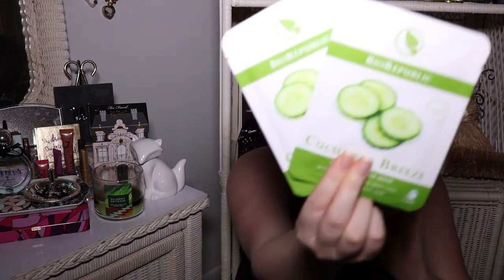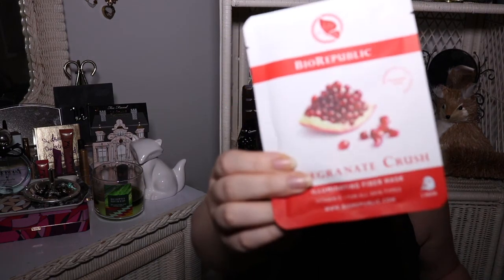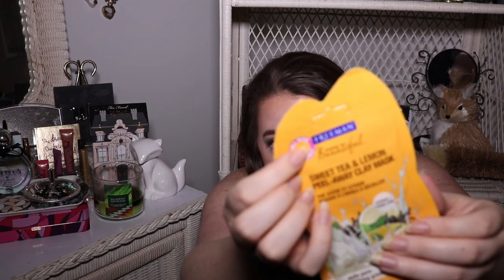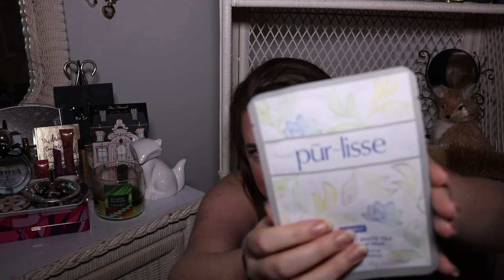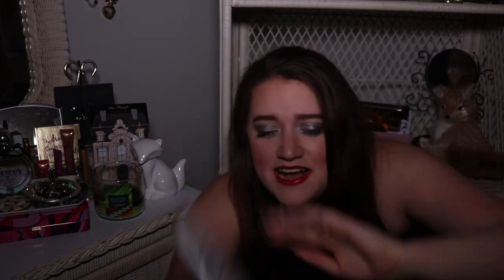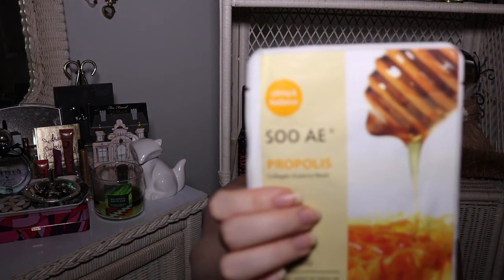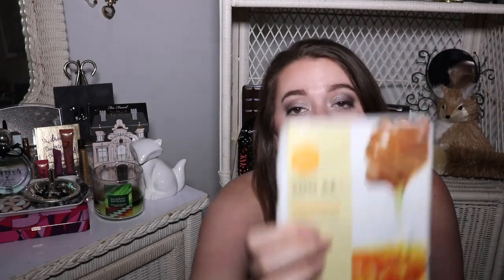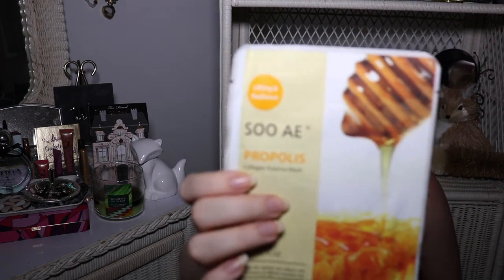Ipsy Unboxing: Special Beauty Bag Spring 2017